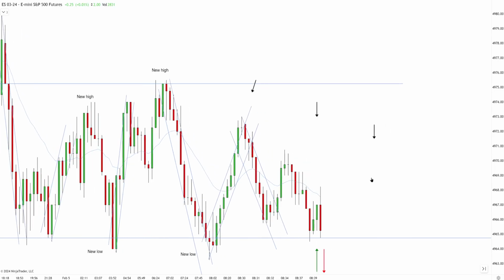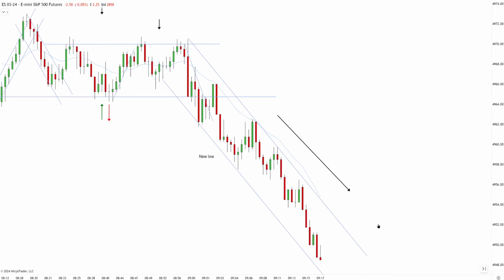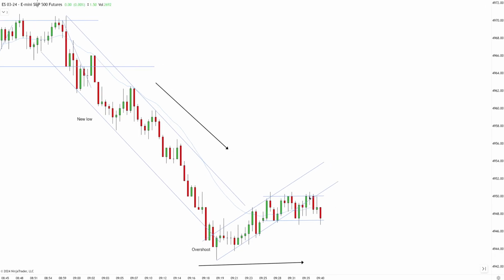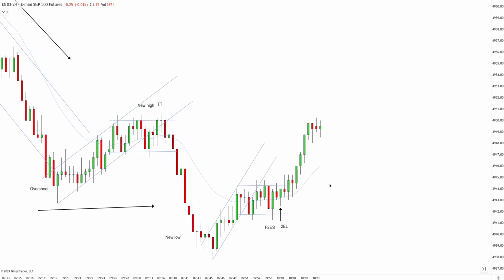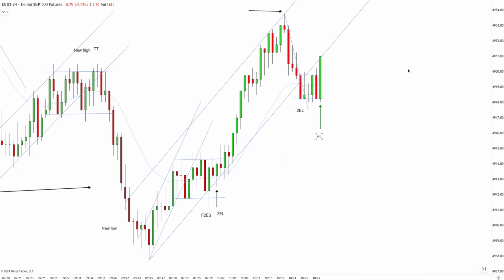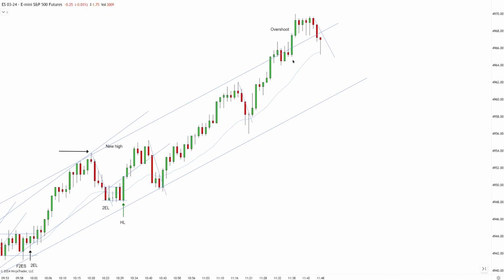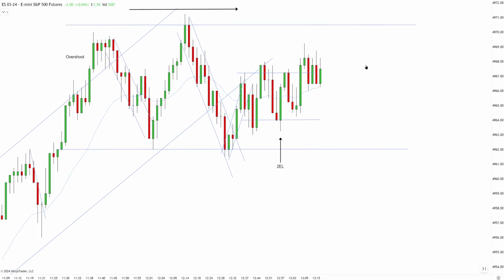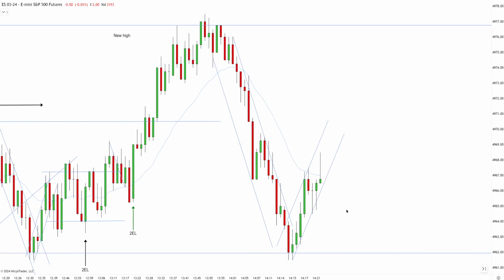How To Predict Where The Market Is Going To Go